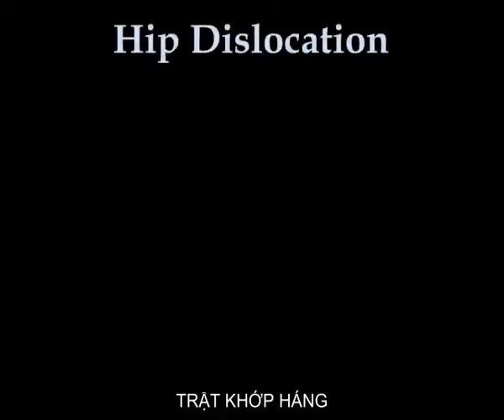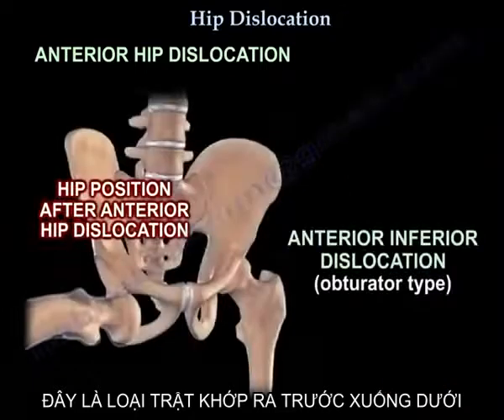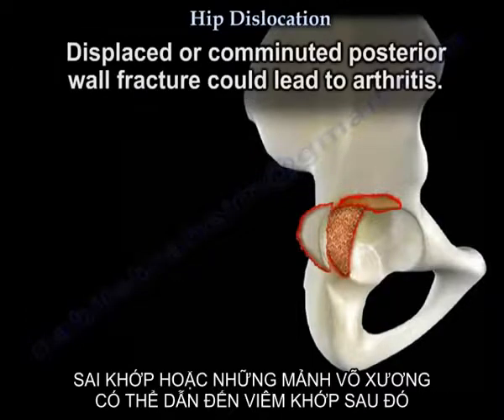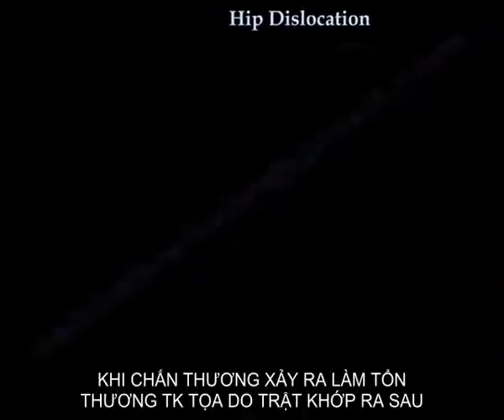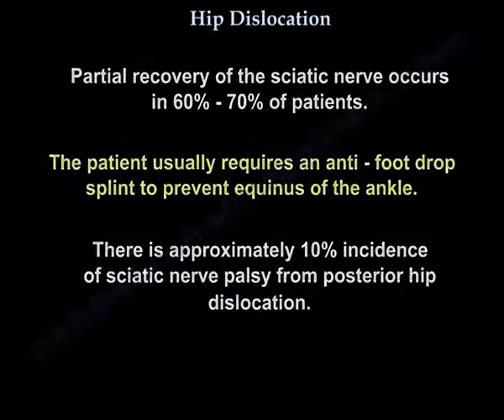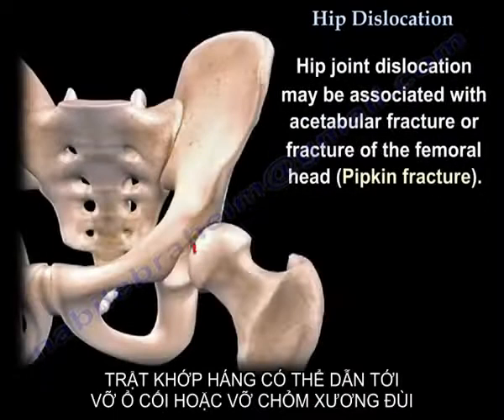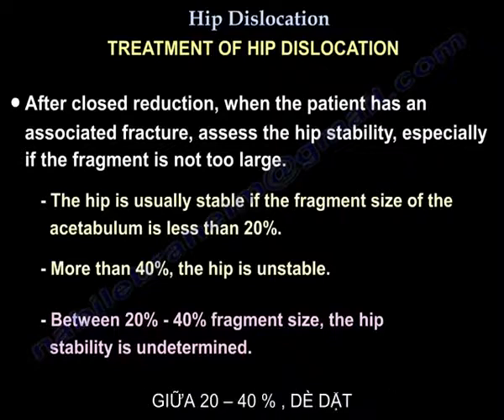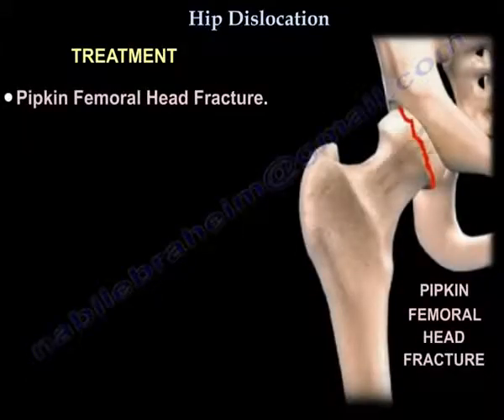TRẬT KHỚP HÁNG - HIP DISLOCATION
Hiểu được nguyên lý của Khớp bạn có thể biết được mình đang trật ở vị trí nào? Và có thể làm gì trong trường hợp này.